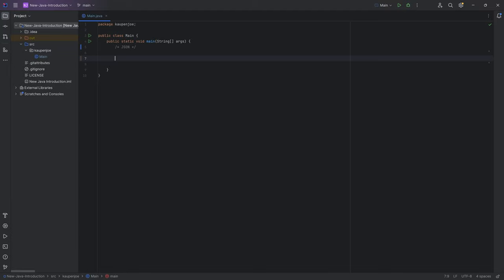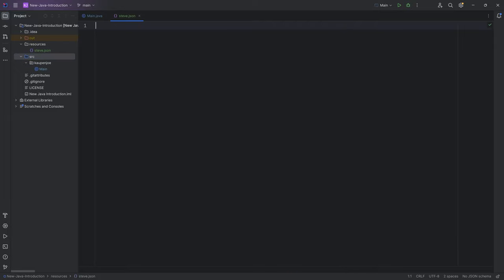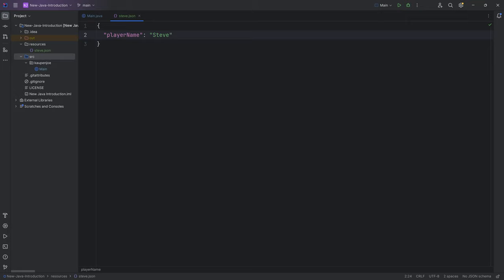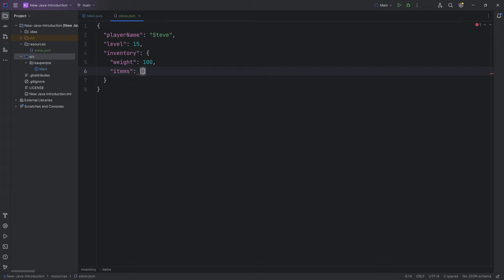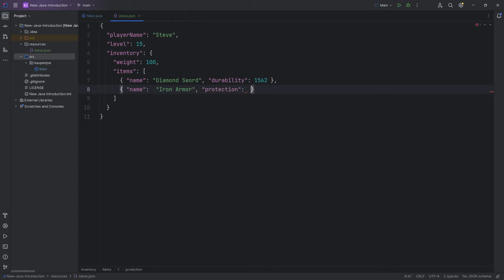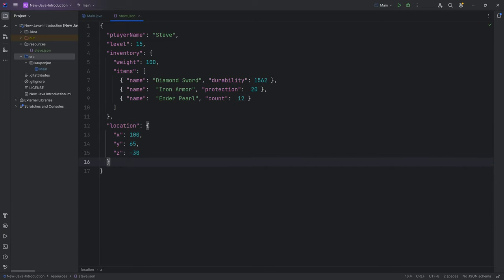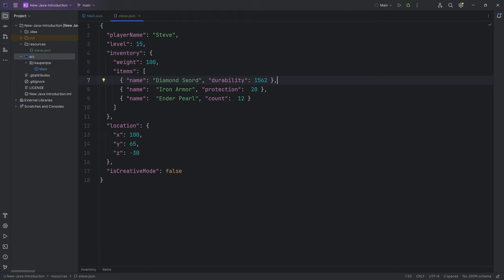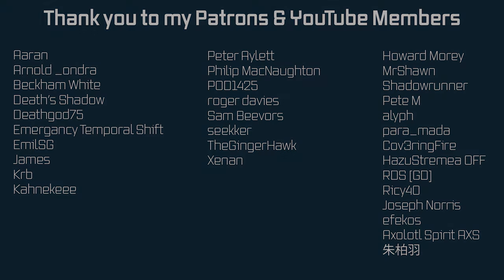Java Introduction for Minecraft Modding (2023) - 30: JSON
In todays Java Tutorial for Minecraft Modding, we are taking a short look at JSON files.